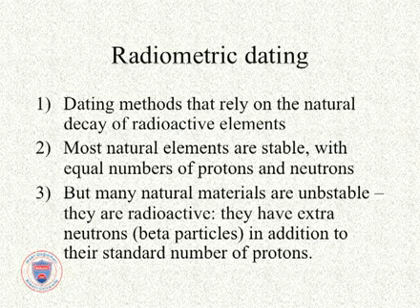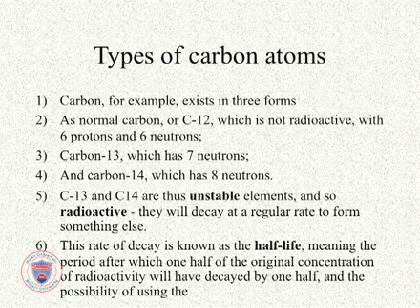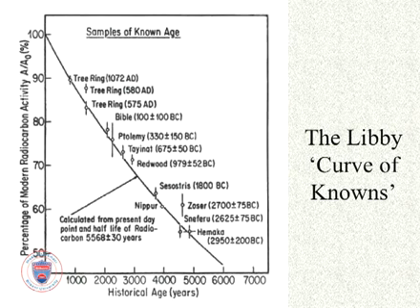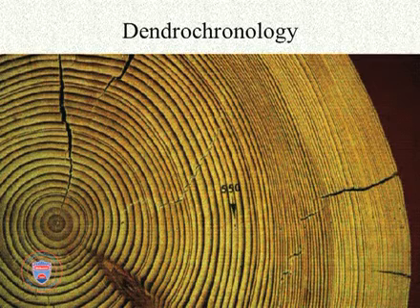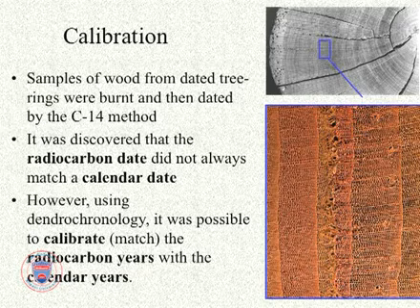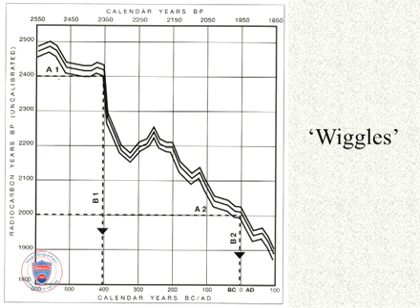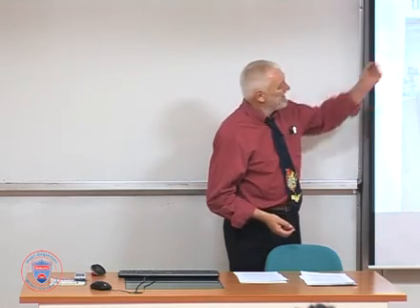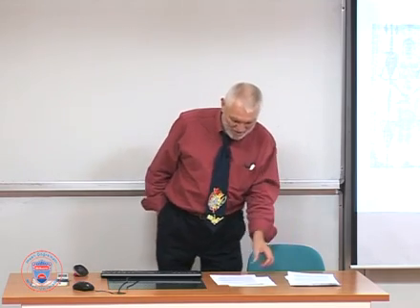HART221 20111206 LECTURE21 Radiocarbon Dating